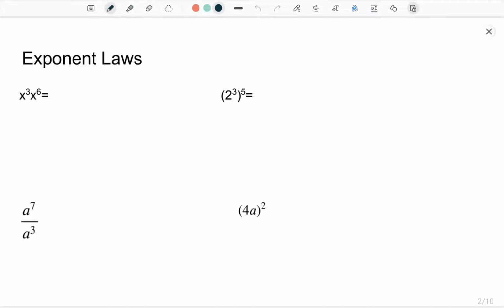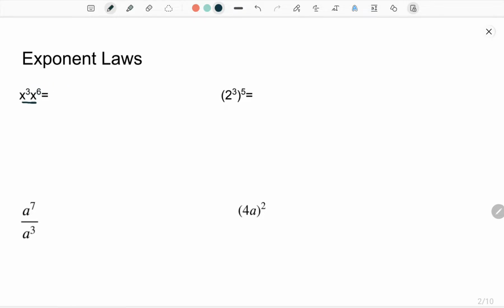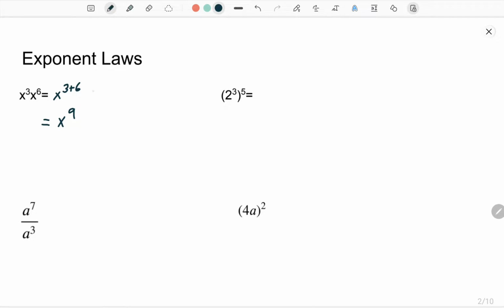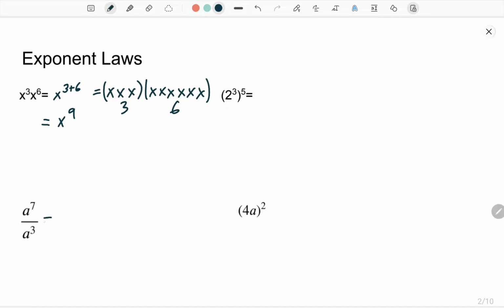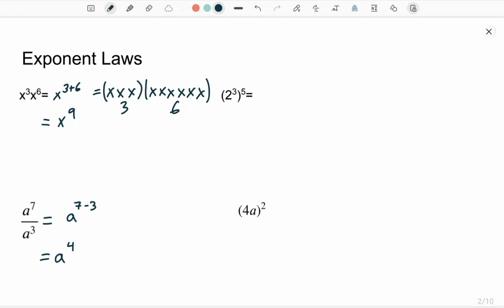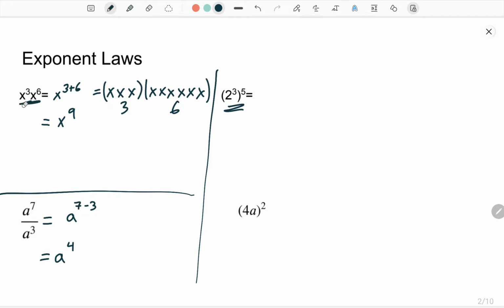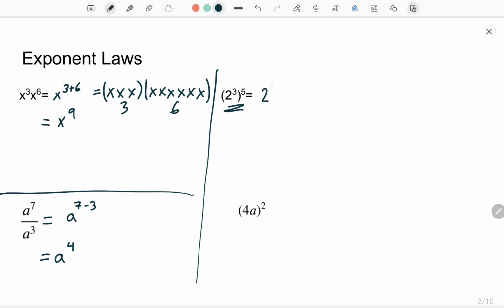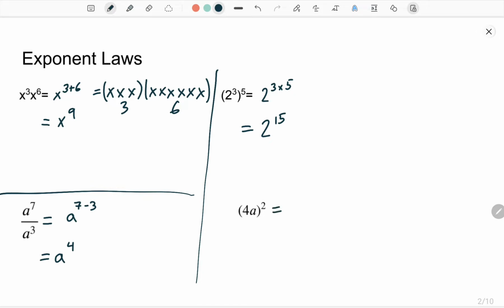Mini Example - Exponent Laws